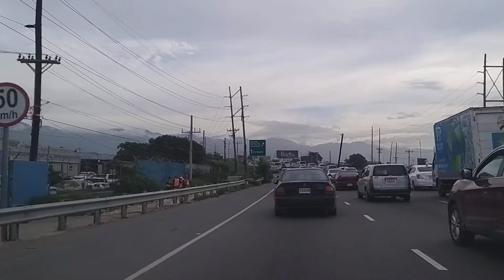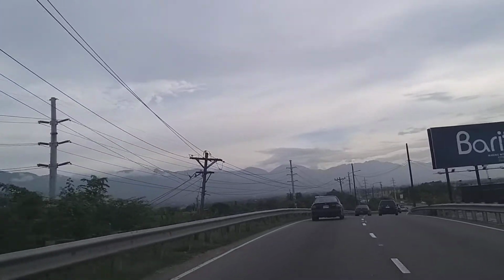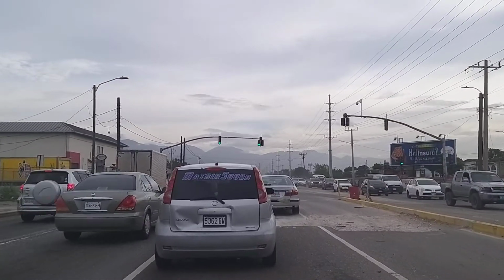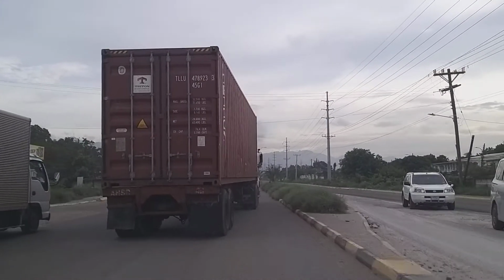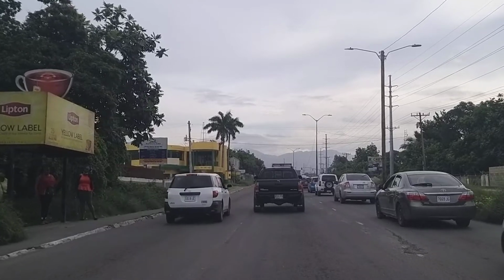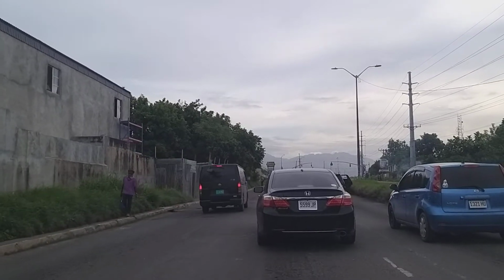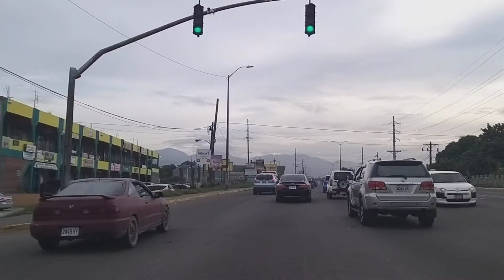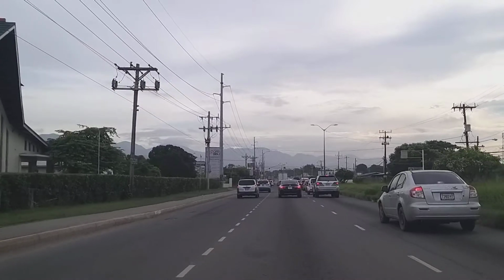DRIVING MANDELA HIGHWAY TO WASHINGTON BOULEVARD | MORNING TRAFFIC-MORNING DRIVE | KINGSTON | JAMAICA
The aim is to review and showcase:
*New Developments
*New Construction
*Fun Places